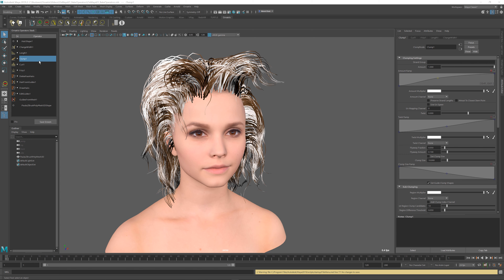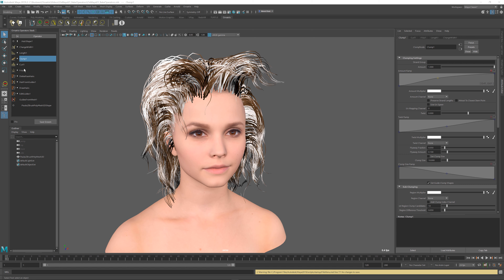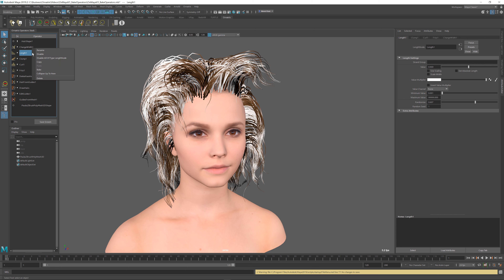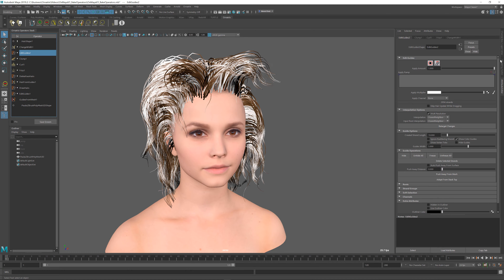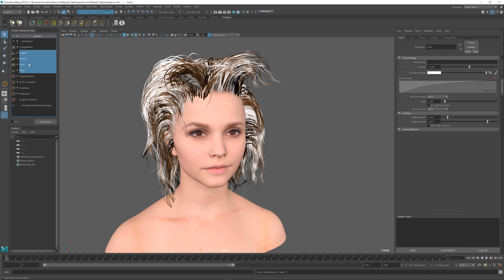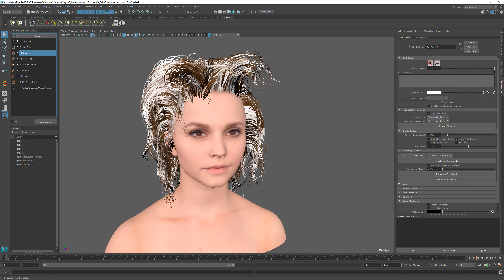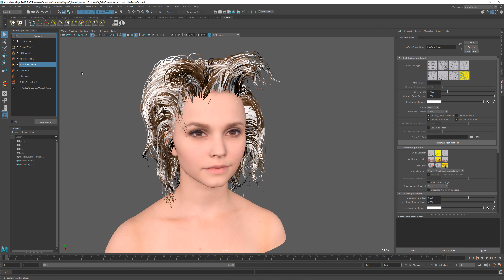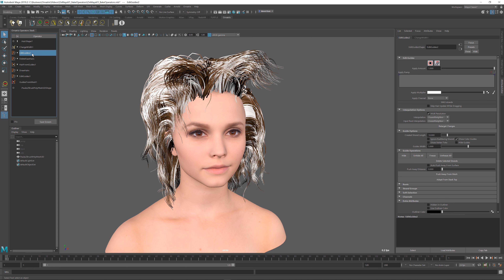Ornatrix Maya: Operator baking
Quickly convert one or more procedural operators into a locked down set of edits using baking feature in Ornatrix. This video shows how to use this powerful feature.

Ornatrix is a complete solution for creating hair, fur, and feathers in Autodesk Maya.